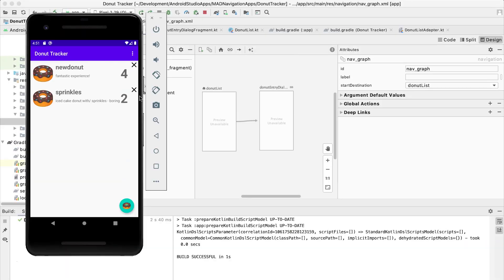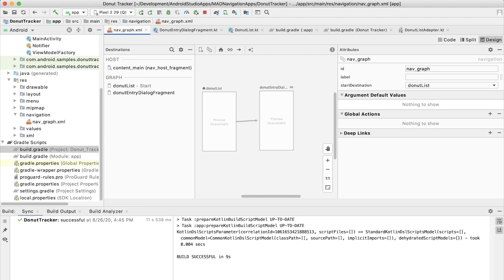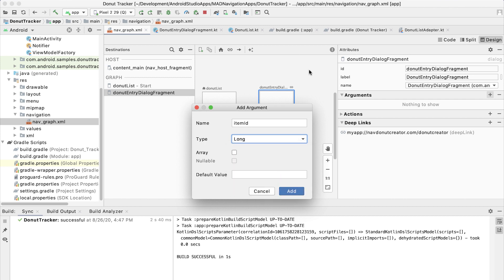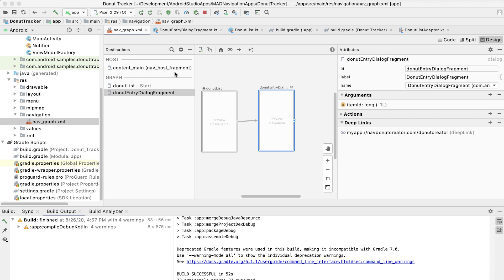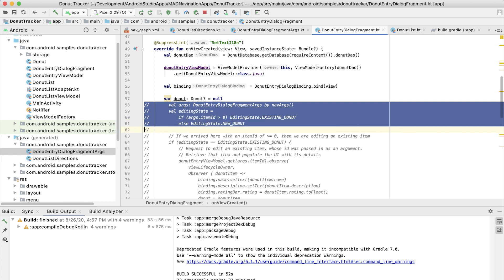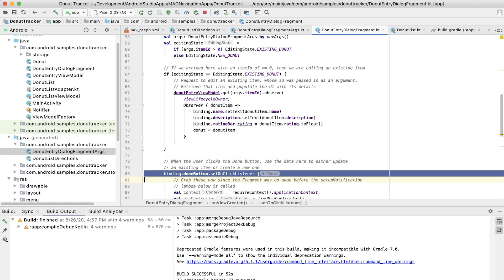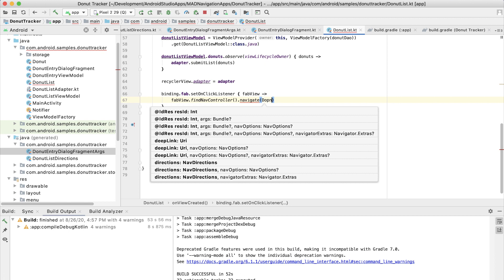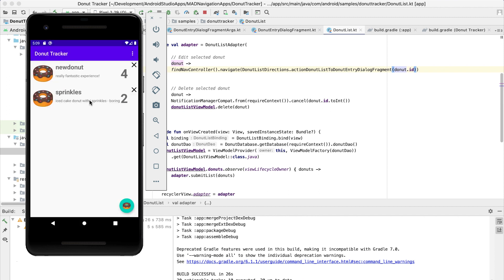Navigation: SafeArgs - MAD Skills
Welcome to the third episode in the Navigation series. In this video, Chet Haase will talk about SafeArgs, a gradle plugin that takes information about the arguments you want to pass to navigation destinations and generates code -  just for you.